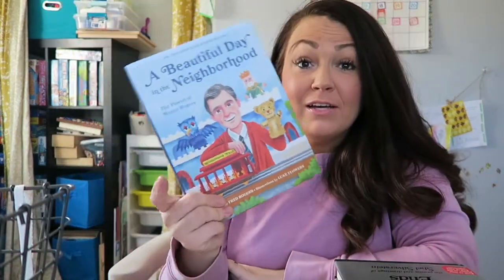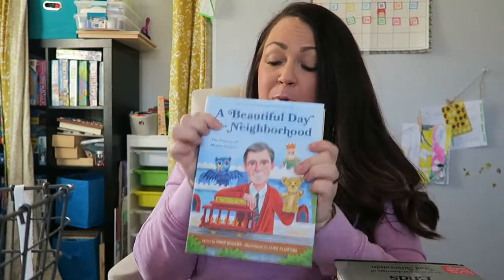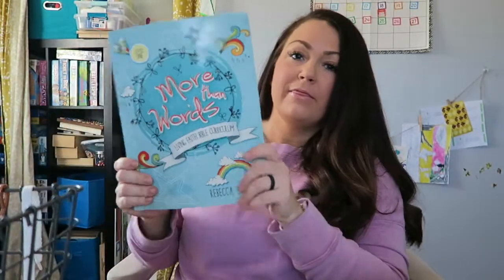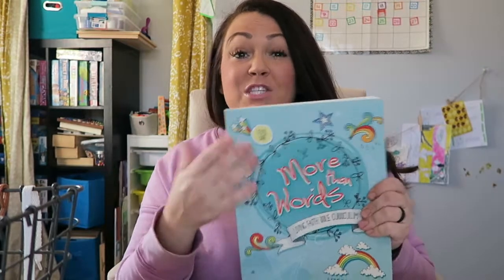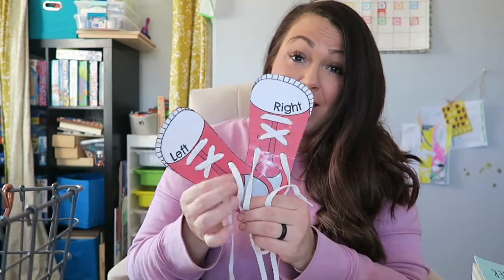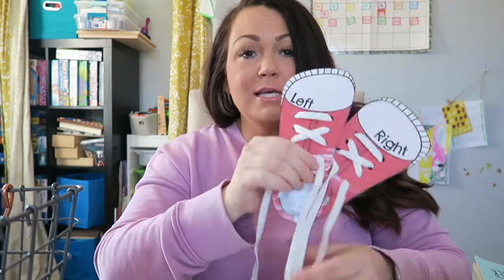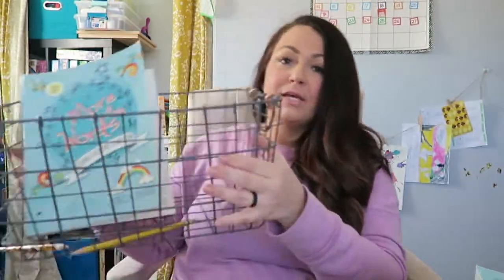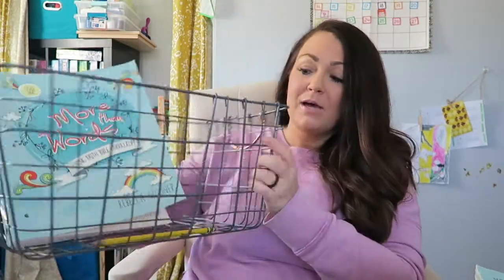How to Start a Morning Basket in Your Homeschool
Today I'm chatting about how to start a morning basket in your homeschool! From someone who wasn't able to pull it off to finally getting it together enough to make it happen -- I'm sharing HOW I did this and how you can too!

Links from today's video:

A Beautiful Day in the Neighborhood: The Poetry of Mister Rogers
Indescribable - 100 Devotions for Kids